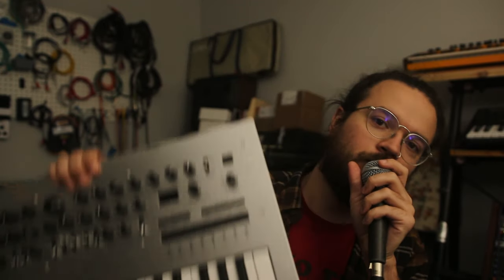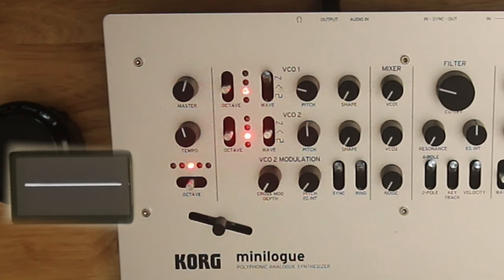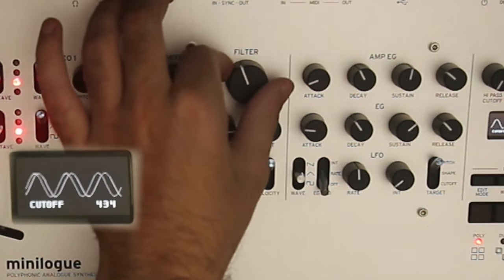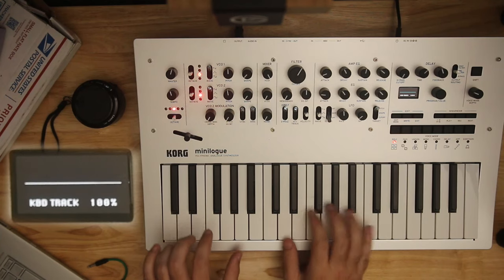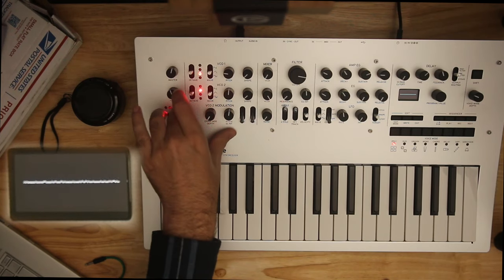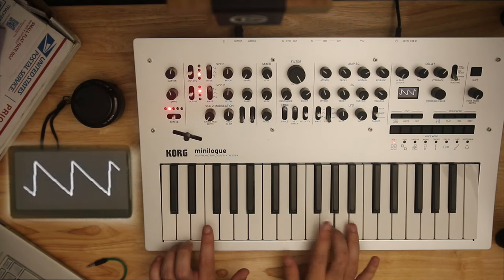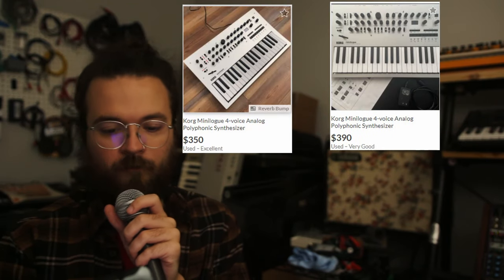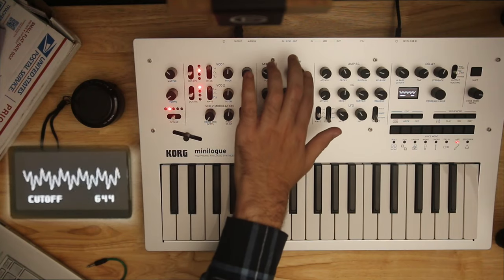This is STILL the perfect first synthesizer...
I really do love this sucker. Any specific tutorials you guys would like to see? I want to keep hyping it up, as long as I have it with me.

0:00 Intro
2:18 How I painted the knob pointers
3:20 Why do I say its the PERFECT first synth?
7:24 PARAMETERS BEGIN // Oscillators 1 // Shapes and Sounds
12:08 Filter
17:48 Envelopes
21:00 LFO
24:40 Oscillators 2 // Modulation
33:15 Delay Effect
36:36 Voice Modes
43:36 Tips and advice for buying used
46:38 Finishing